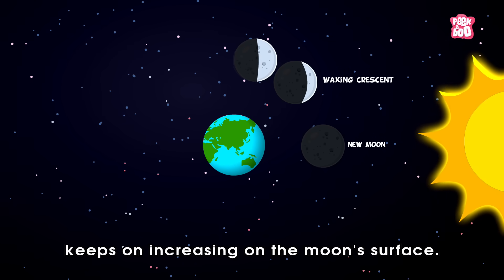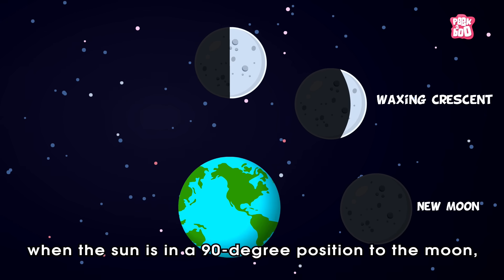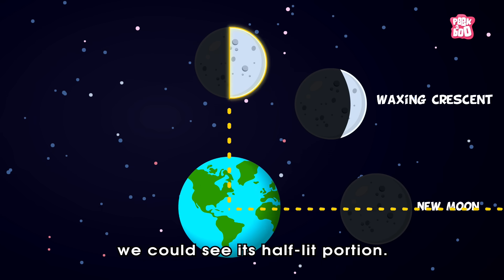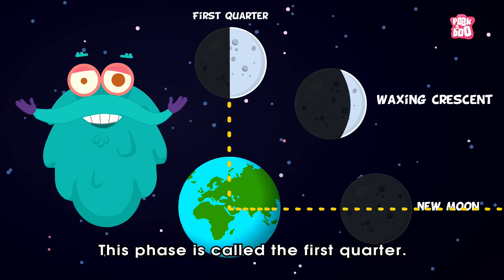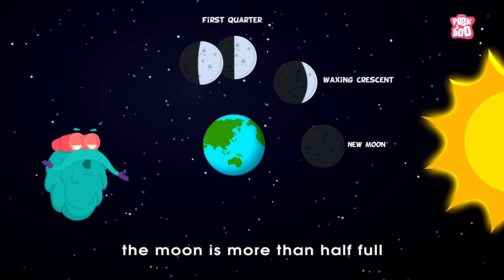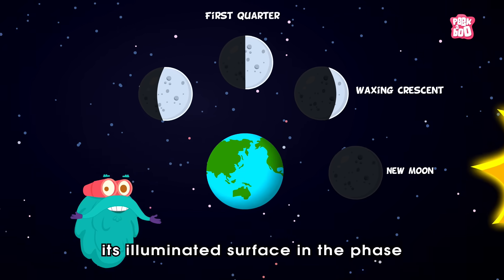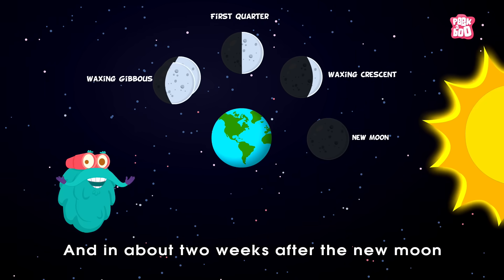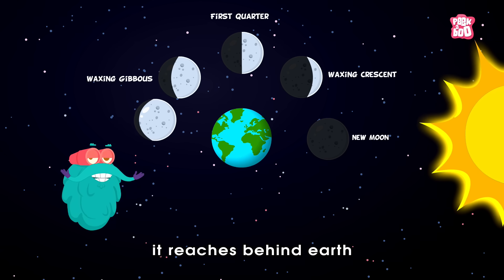Phases Of The Moon | Why Does The Moon Change Its Shape? | Space | Dr Binocs Show | Peekaboo Kidz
What Are Phases Of The Moon | Different Moon Phases | Lunar Phases | Space | Shape Of Moon | Space Videos | Astronomy For Kids | Space For Kids | Stay Safe | Best Kids Show | Dr Binocs Show | Dr Binocs | Peekaboo Kidz

Hey kids, in this video, Dr Binocs will explain, Phases of The Moon | Different Moon Phases | Space For Kids | Dr Binocs Show | Peekaboo Kidz